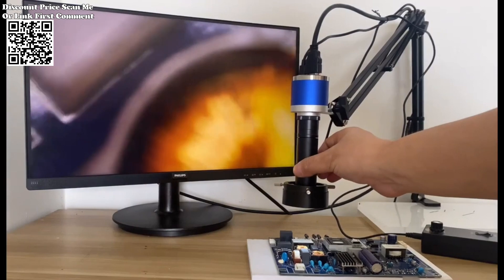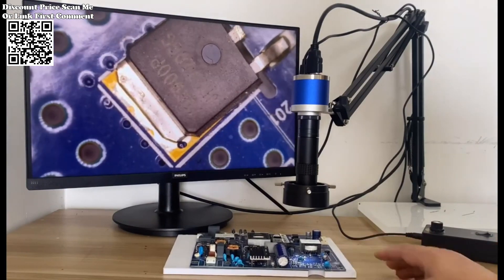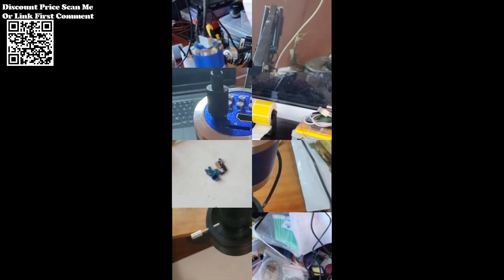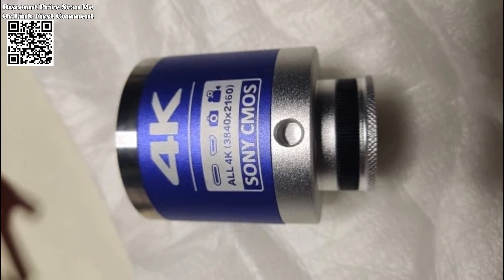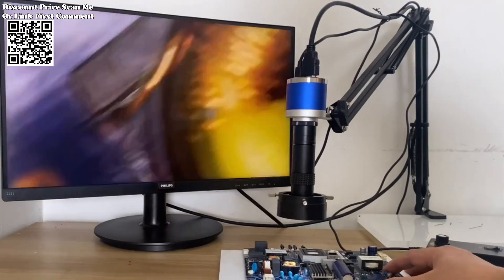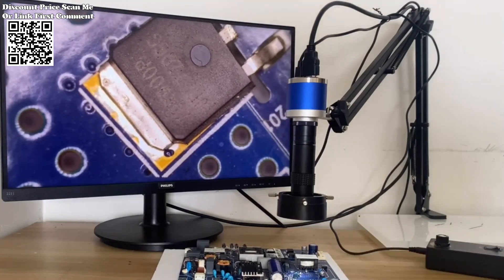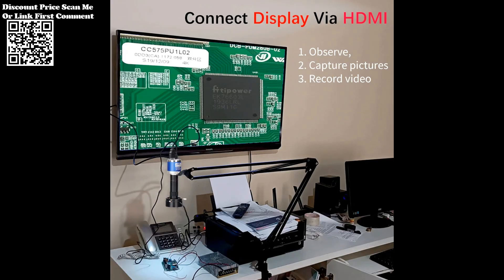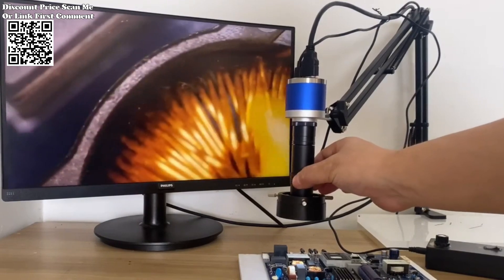Test ZONGMAI 1080P 4K FULL HD Industrial Microscope For PCB Soldering Phone Repair Review Aliexpress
Unboxing ZONGMAI 1080P 4K FULL HD Industrial Microscope C-Mount Digital Camera Via Type Measurement For PCB Soldering Phone Repair Review Aliexpress.
1/2.8in SONY Chips
4K video Recording(3840*2160)
48 Million PX Photo Output(8000*6000)
TYPE-C 1080@30 Video Output
TYPE-C 1080 Picture Output
Measured By Computer
Input Voltage : 12v/1A
C-Mount Lens
One Click Freeze/Defrost
Zoom In/Out
TF Storage/PC Storage
Language English.
The ZONGMAI 1080P 4K FULL HD Industrial Microscope C-Mount Digital Camera is a powerful tool designed for precision measurements in various industrial applications, including PCB soldering and phone repair. With its high-definition 1080P and 4K capabilities, this camera delivers crystal-clear imaging, allowing for detailed inspection and accurate measurements. The C-Mount design ensures easy integration with industrial microscopes, providing a versatile solution for professionals in electronics and manufacturing. Its via-type measurement feature adds a layer of efficiency, enabling precise measurements during tasks such as PCB soldering. Upgrade your workspace with the ZONGMAI Industrial Microscope Camera for enhanced precision and efficiency in your industrial applications.